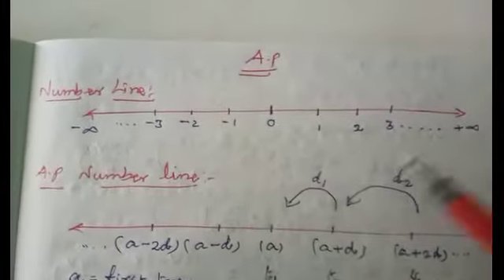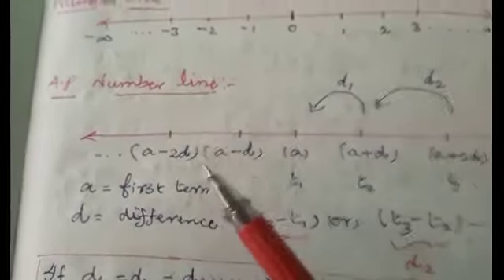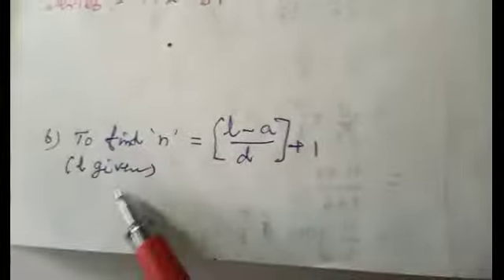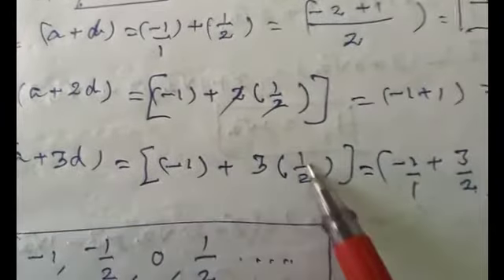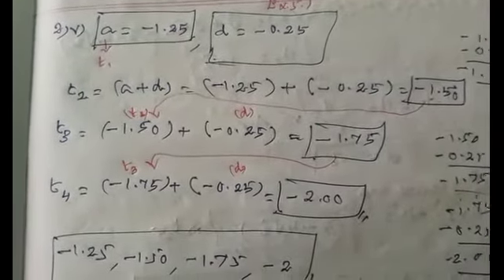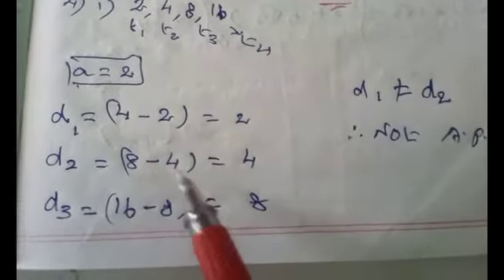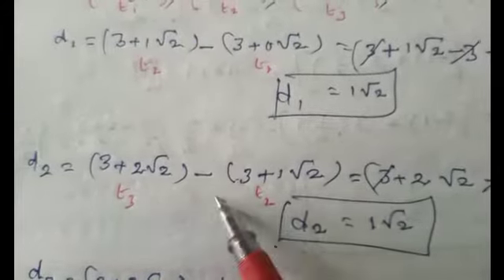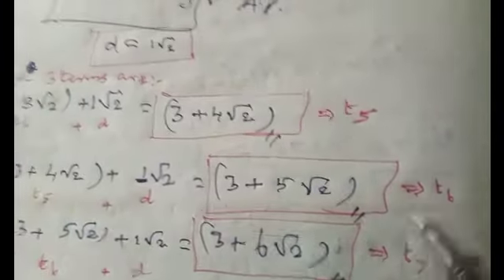Arithmetic Progression - Grade 10 - Ex 5.1